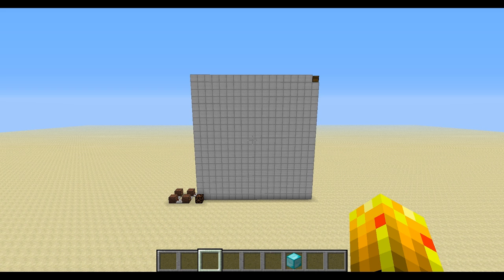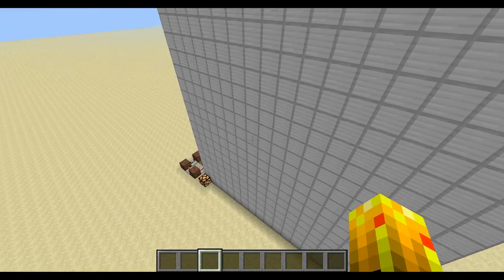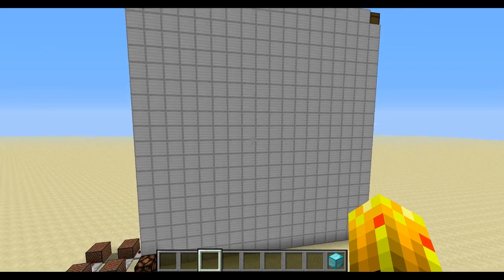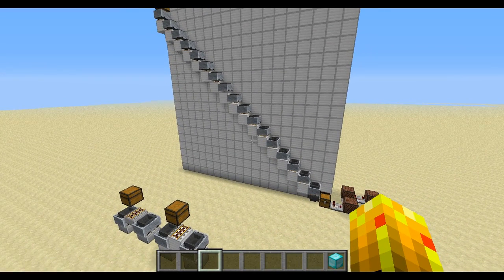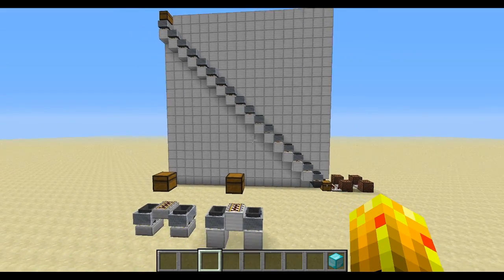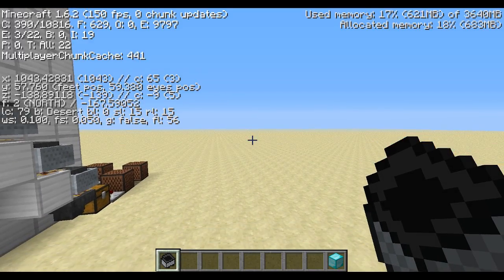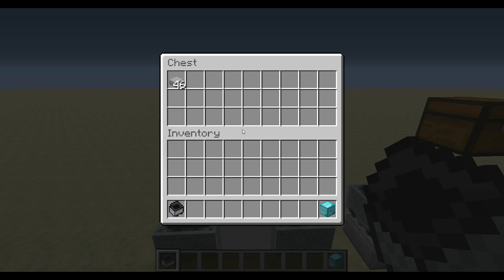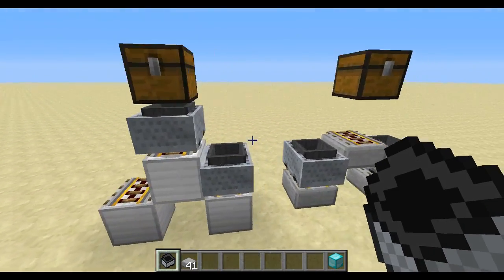Minecraft Tutorial: How to Move Items Diagonally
So, I came across this while designing something in creative and I thought I would share. I haven't seen this before but it doesn't mean someone has not come across it already.

*For the trolls: Yes I know that "diagonal" does not mean this in exactness. I do a maths related degree, I know what it means.